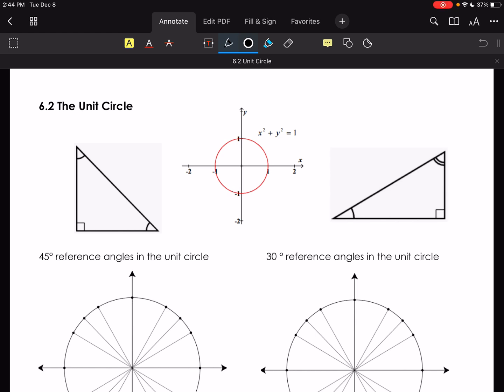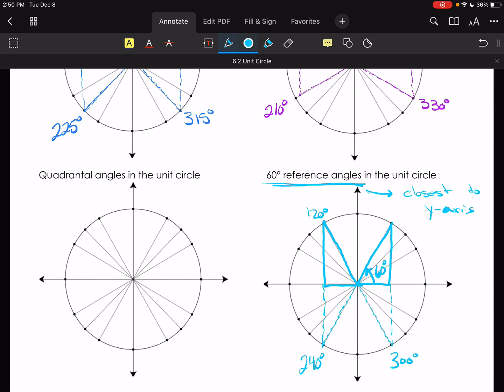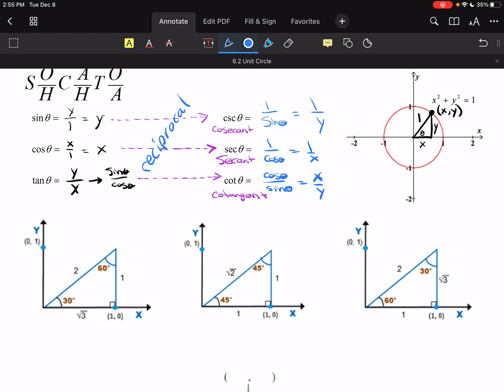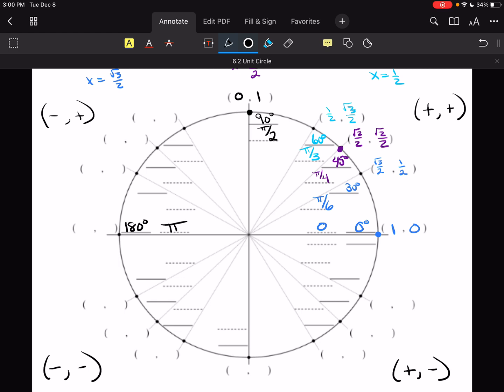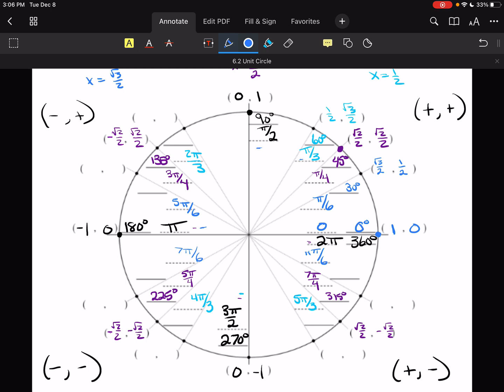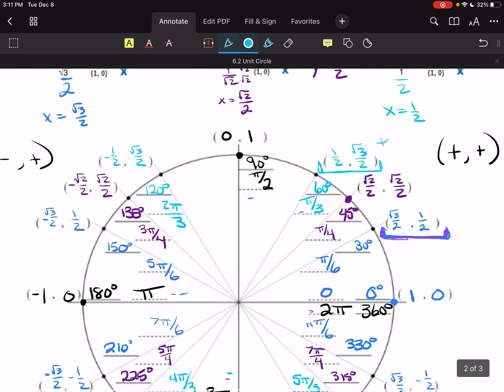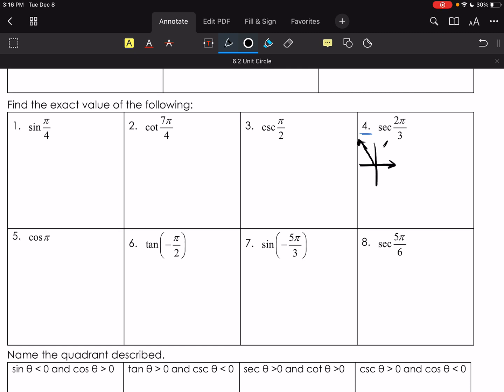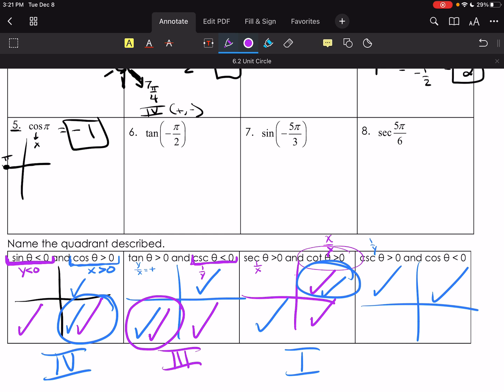Notes- Unit Circle and Exact Values